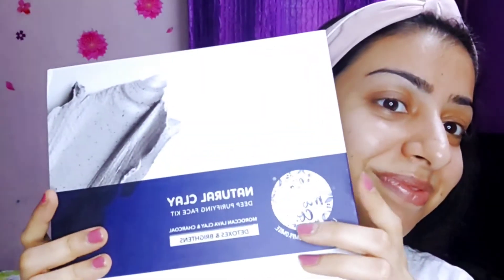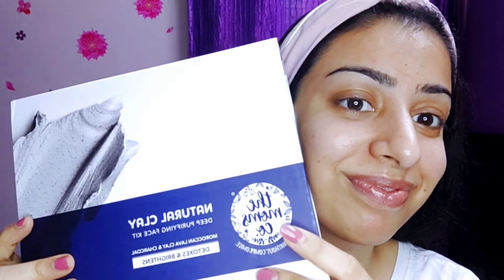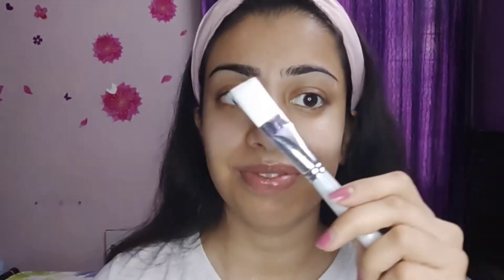The moms co. natural clay detox range | Skincare routine | Anshu Dhunna Vlog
So, Today's video is about The Moms Co. Natural Clay Deep Purifying Face Kit...
This range is best suit for oily skin type .so do let me know how you like it...